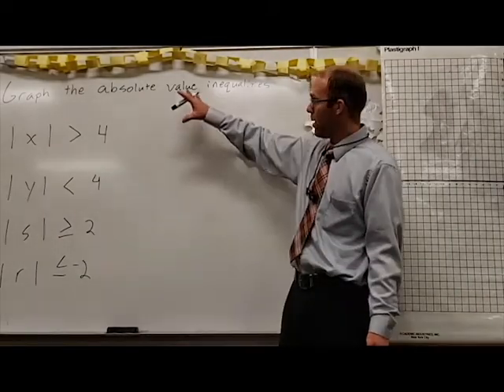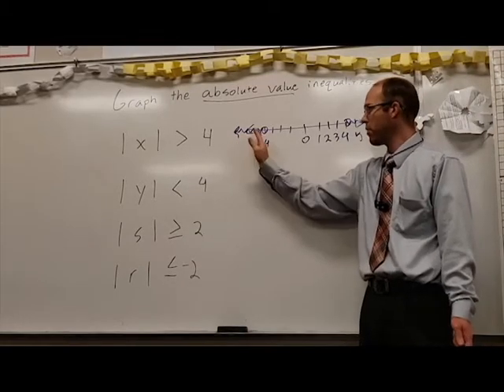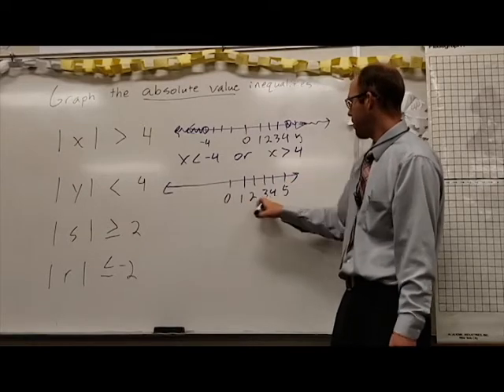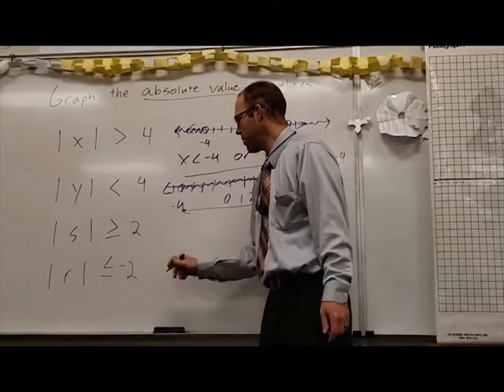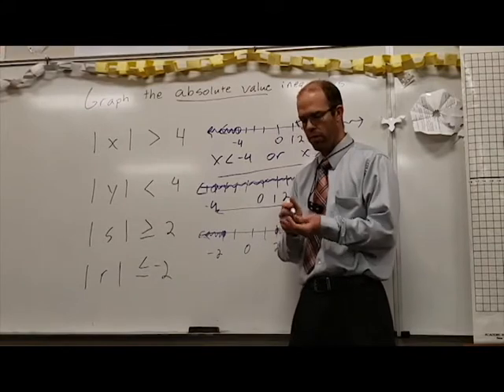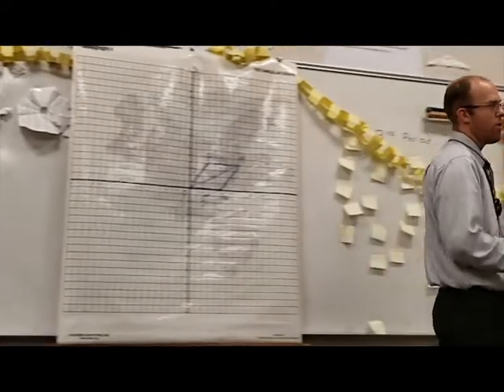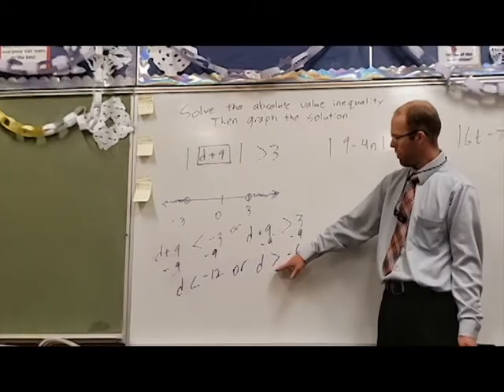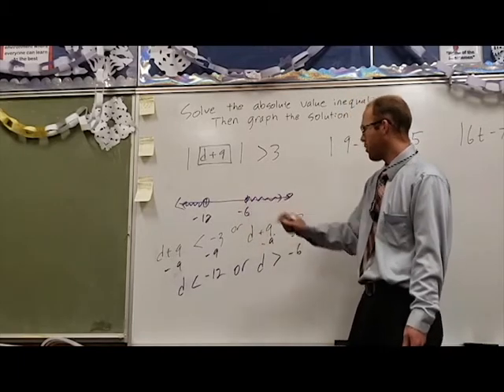2-6a Introduction to Absolute Value Inequalities - Solving Absolute Value Inequalities Part 1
We introduce how absolute values can be related to inequalities and begin to solve some simple absolute value inequalities.  Knowledge of the meaning of absolute values is a prerequisite to this video.  See the videos for section 1-4.